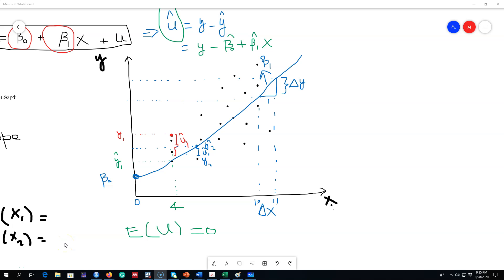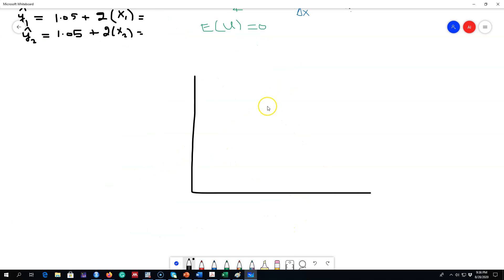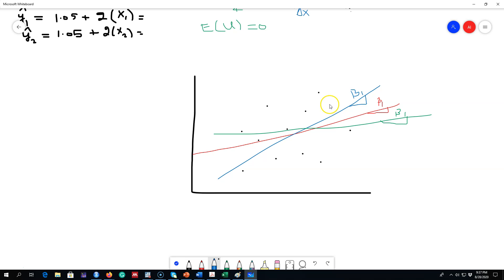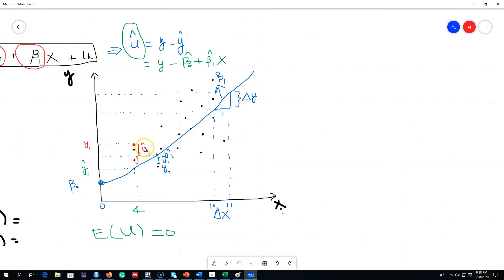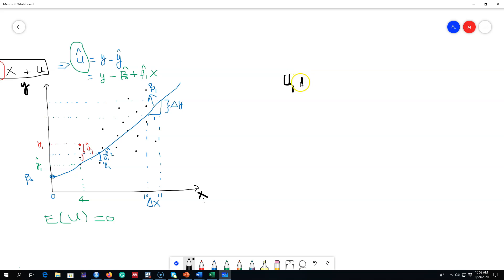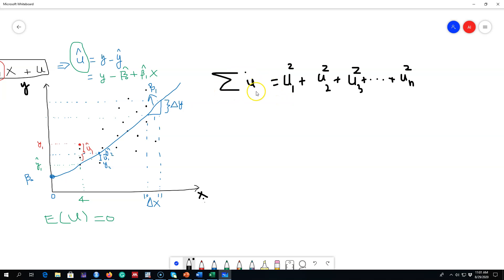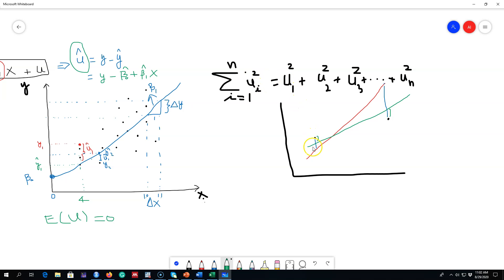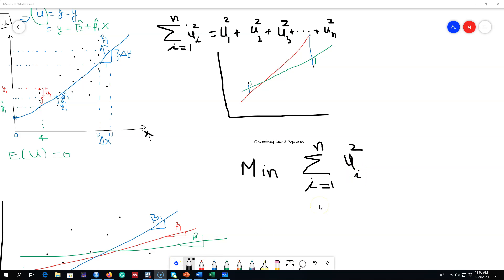2.3 - Ordinary Least Squares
In this video I explore the parameters of Beta1.